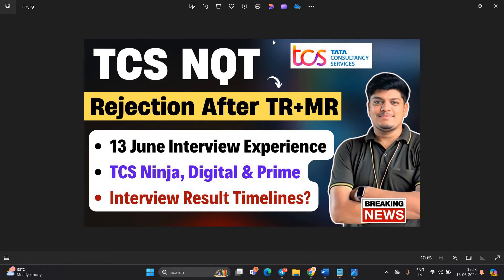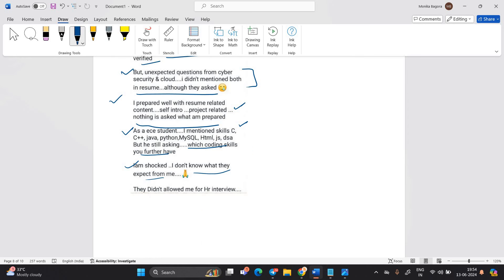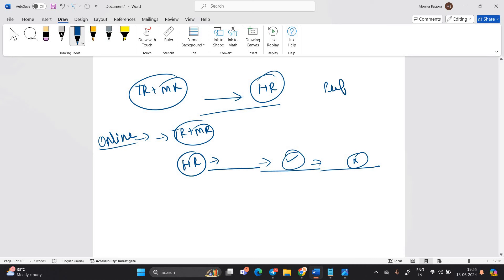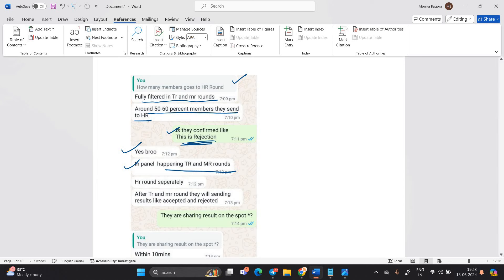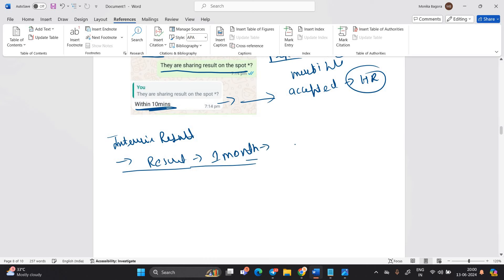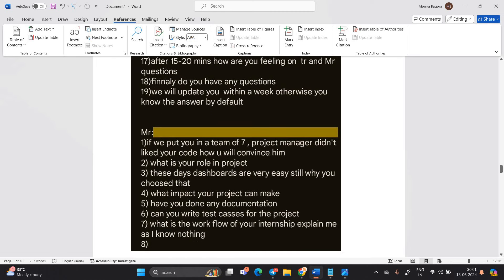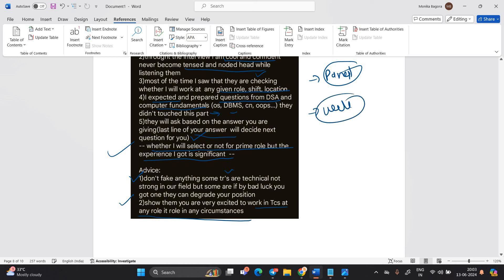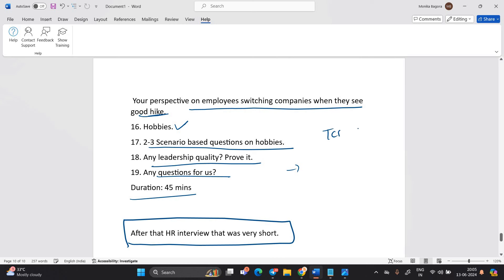TCS Interview Rejection After TR+MR Round | TCS Ninja, Prime, Digital Interview Experience | 13 June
Hello everyone this video is related to TCS Interview Prep Video.

📍Timestamps:
00:00 Introduction
00:58 TCS Interview Rejection
3:03 Overall Performance
6:35 Interview Result Timelines
7:11 Prime Interview Experience
10:24 Ninja Interview Experience
12:25 Finish

tcs interview rejection mail
tcs interview rejection
tcs interview results
tcs interview results 2024
tcs interview result in how many days
tcs interview results 2023
tcs bps interview results 2023
tcs bps interview results
tcs nqt interview results
tcs digital interview result
tcs detailed digital interview experience
tcs 12 June Interview experience
tcs 11 june interview experience
tcs 11 june 2024 interview experience
tcs ninja interview experience 2024
tcs ninja latest interview experience
tcs digital latest interview experience
tcs ninja interview experience
tcs ninja interview preparation
tcs ninja interview questions
tcs ninja interview for freshers
tcs ninja interview 2024
tcs ninja interview questions 2024
tcs ninja interview questions and answers
tcs ninja interview preparation 2024
tcs ninja interview process
tcs ninja interview coding questions
tcs 10 june interview experiene
tcs 10 june 2024 interview experience
tcs latest interview experience
tcs 9 june interview experience
tcs 9 june 2024 interview experience
tcs 9 june interview questions
tcs 9 june 2024 interview questions
tcs digital interview experience
tcs digital interview questions
tcs digital interview preparation
tcs digital interview experience 2024
tcs digital interview for freshers
tcs digital interview preparation 2024
tcs digital interview questions and answers
tcs digital interview process
tcs digital interview mail
tcs digital interview experience for freshers
tcs digital interview for ece students
tcs digital interview coding questions
tcs interview experience
tcs interview experience 2024
tcs interview experience for freshers
tcs interview experience java
tcs interview experience prime
tcs codevita interview experience
tcs interview process for experienced candidates
tcs nqt interview questions
tcs nqt interview mail